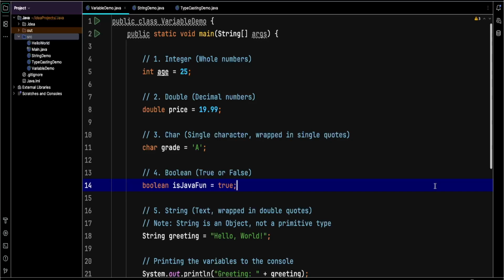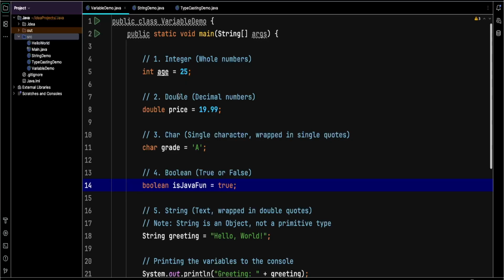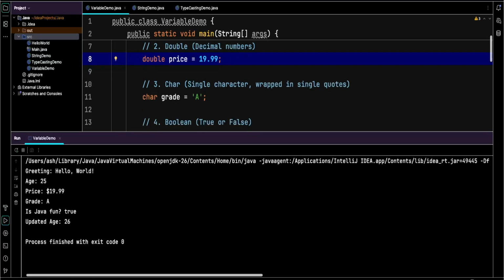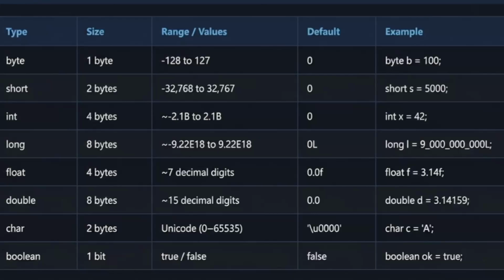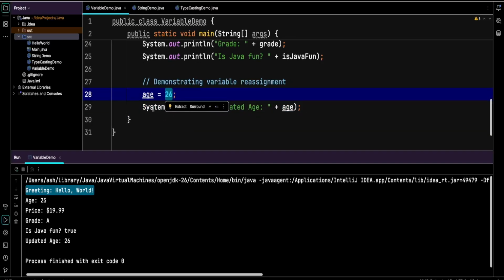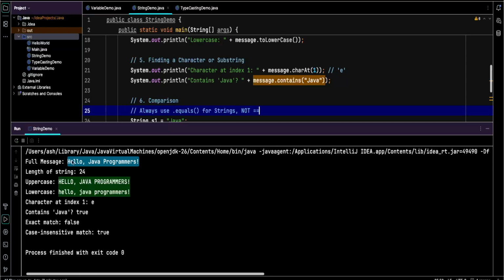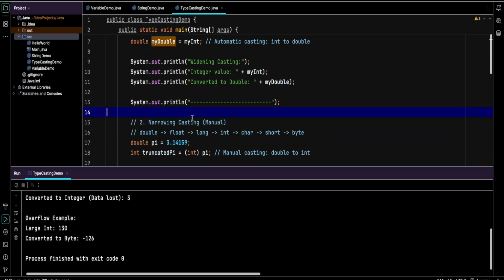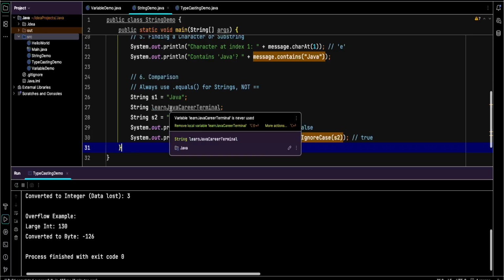Java Variables & Data Types | Day 2 of 20 | Java Full Course for Beginners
Welcome to Day 2 of your 20-Day Java Journey! Today we dive into the core of programming: Variables.

In this video, you will learn:
✅ What variables are (Memory Containers)
✅ Java Naming Conventions (camelCase)